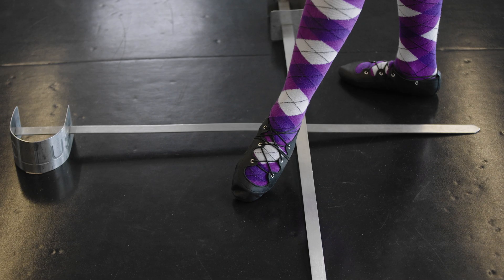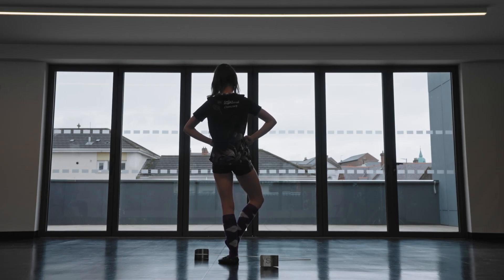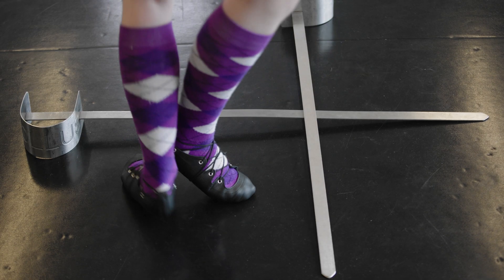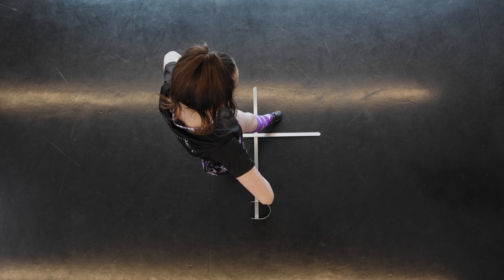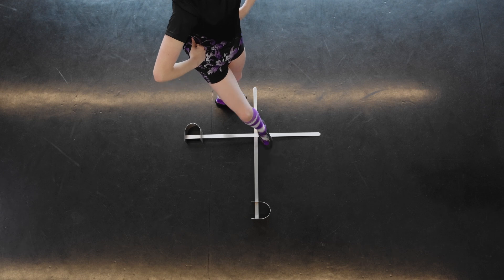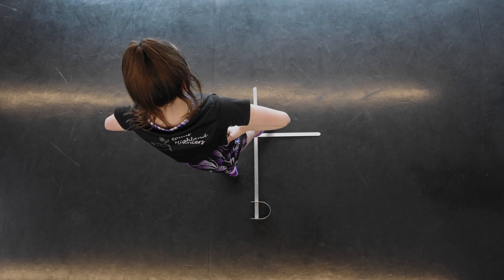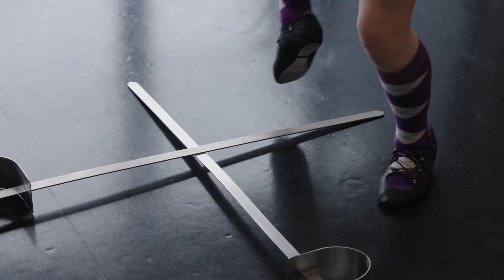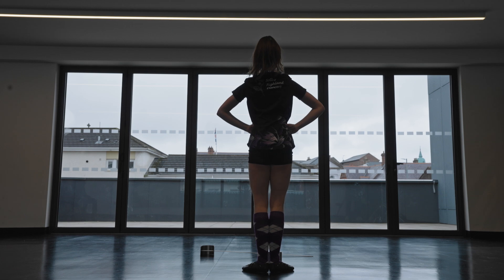How Tae Highland Dance - Sword Dance - Final Step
Instructions for the final step of the Sword Dance.